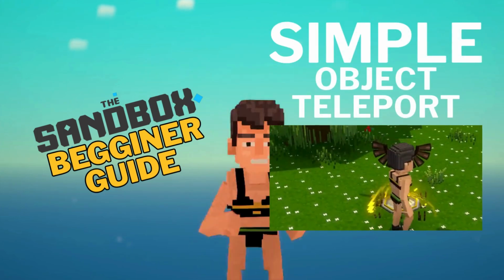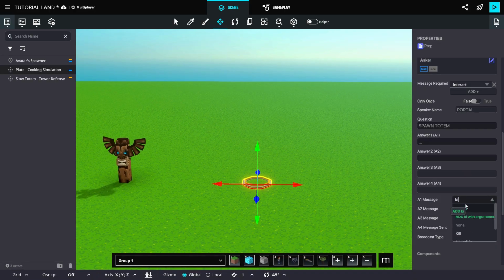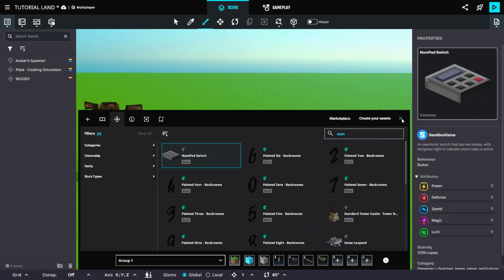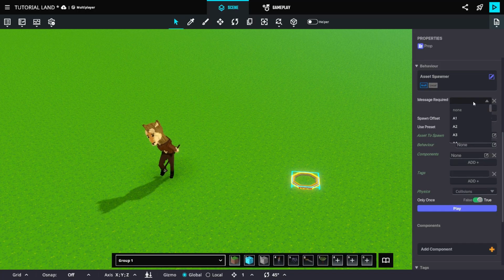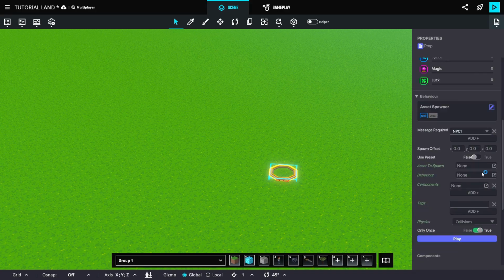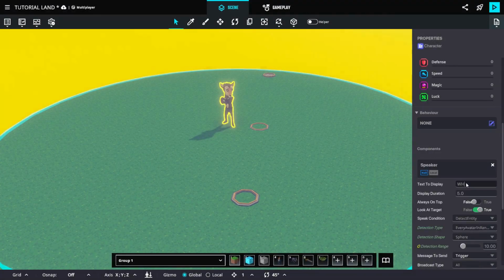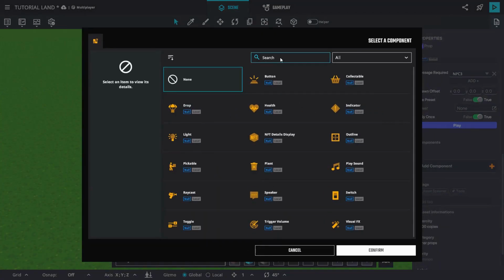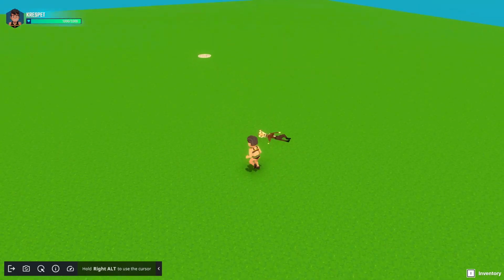Sandbox GAME MAKER Guide | SIMPLE OBJECT TELEPORT - (Version 0.12.2)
Hey everyone! 👋
In this video, I’ll show you how to create a simple object teleport — first using an asker, and then using a trigger volume

00:00 Asker teleport
02:48 Trigger volume teleport